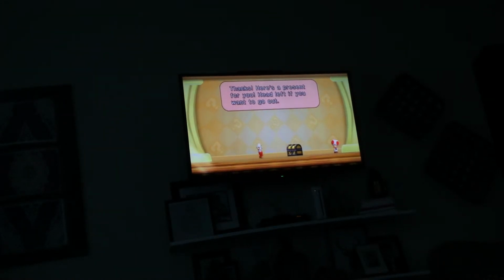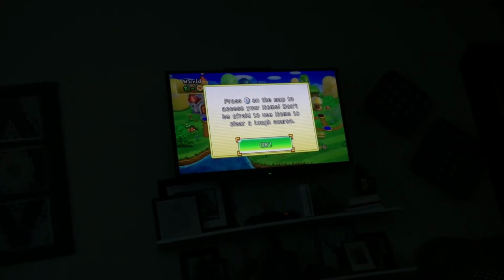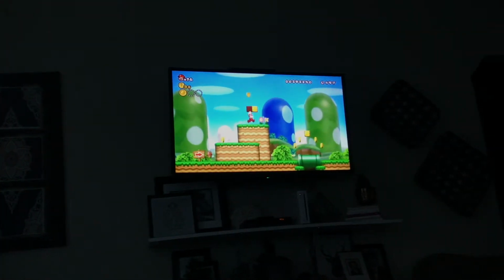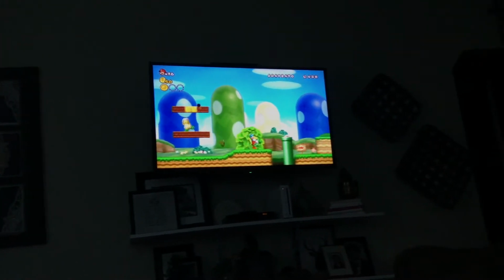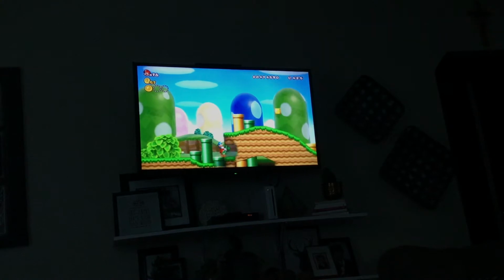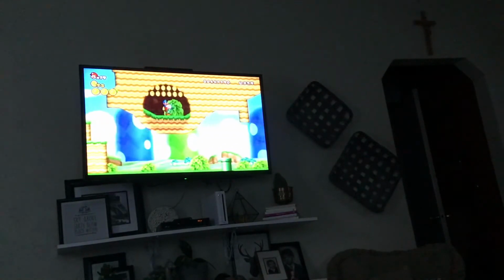New super mario bro’s. Wii ep.2 Larry battle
In this video will be fighting Larry koopa